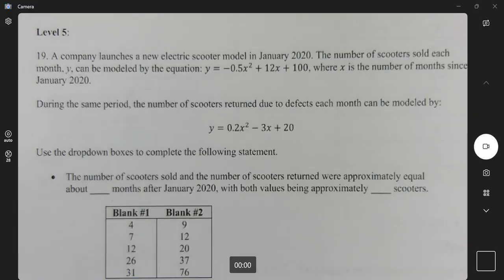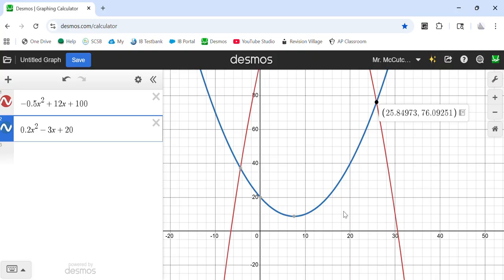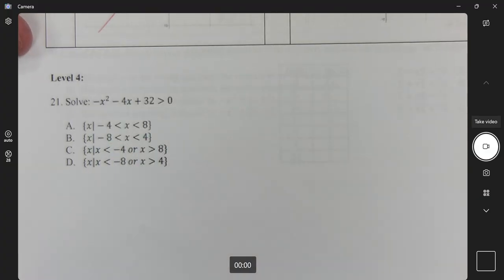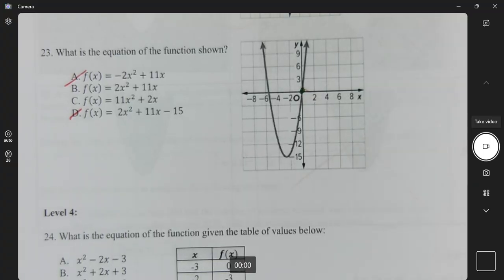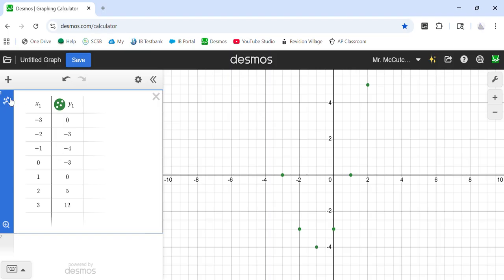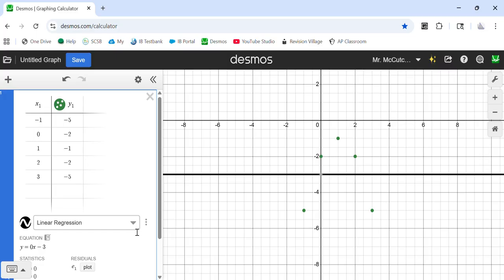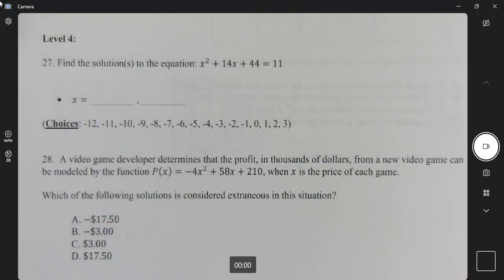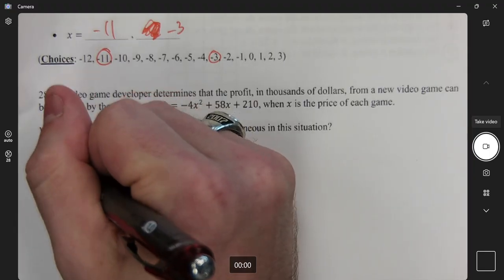Algebra 2 Honors 25/26 Midterm Review: Questions 19 - 28